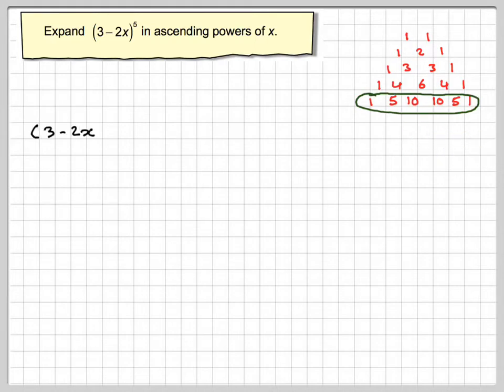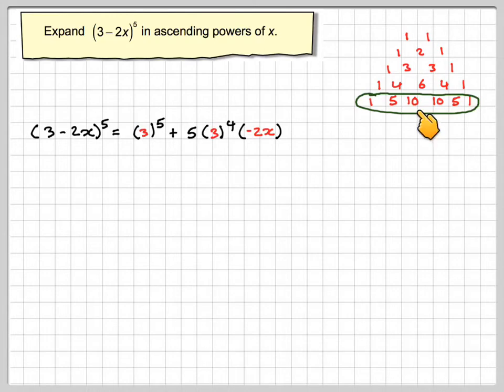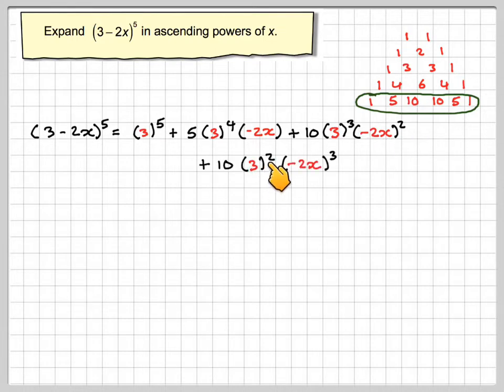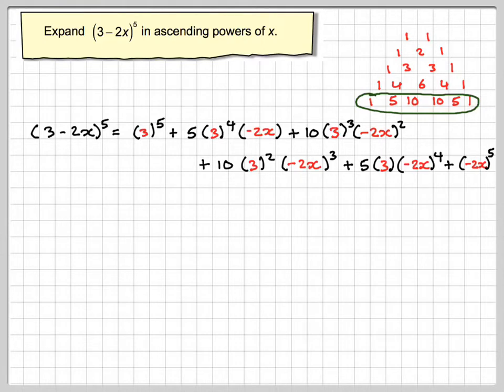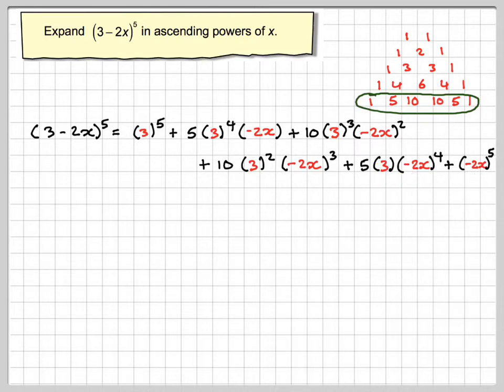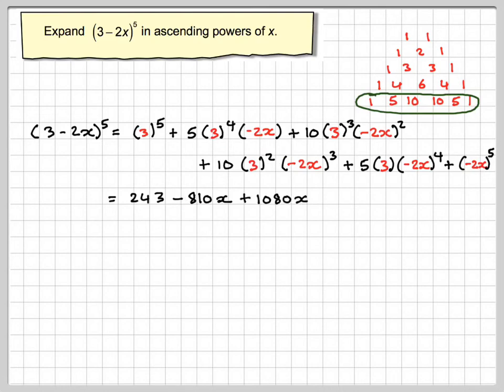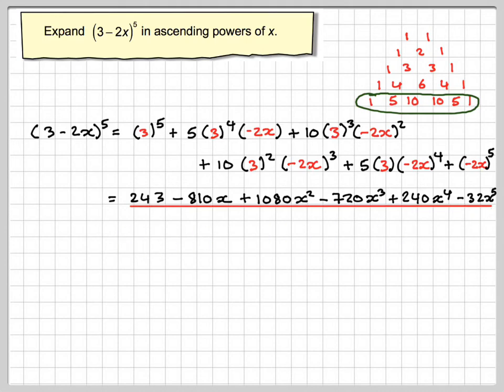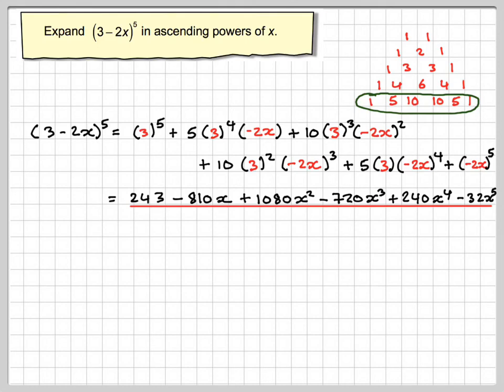Expanding using the binomial theorem and Pascals triangle